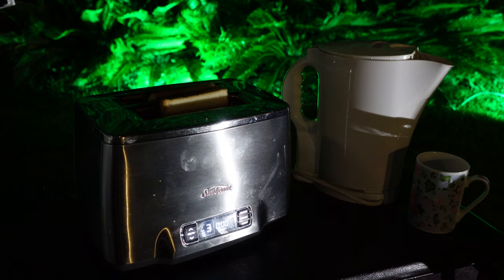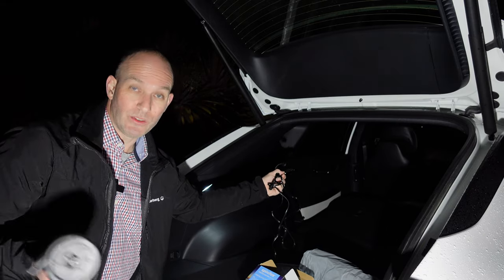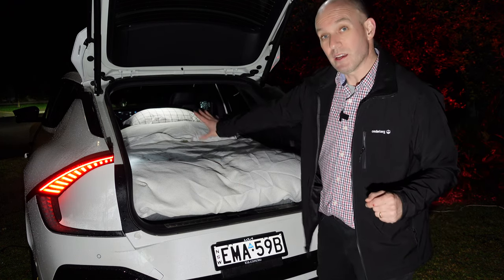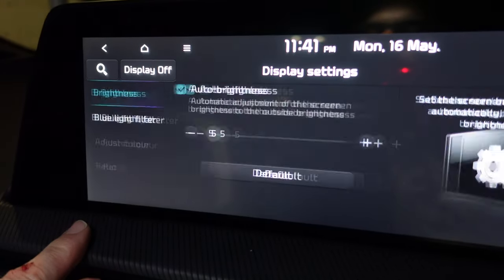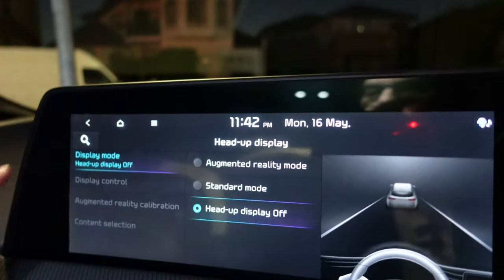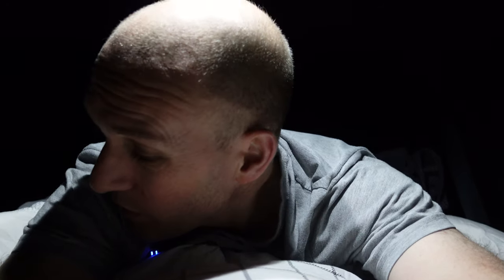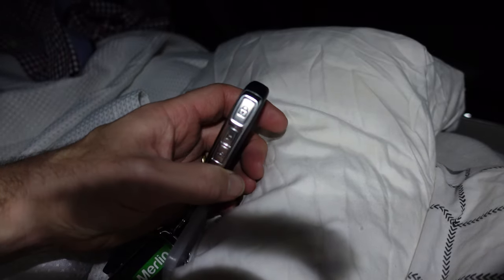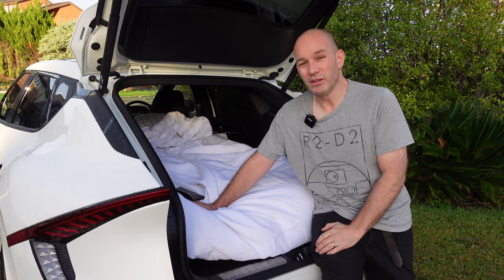Camping in the 2022 Kia EV6. Vehicle to load meets glamping!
Electric cars like the Kia EV6 make camping in hot or cold conditions a very comfortable experience. Not only can you run the HVAC system for days with its big battery, but with the EV6 you can also run appliances like a TV, kettle, microwave, toaster and more. Find out how in this fun video.

SUPPORT
I'm taking the Victorian Government to the High Court of Australia to challenge them on thethe EV tax! Dubbed the world's worst tax.

TIME STAMPS